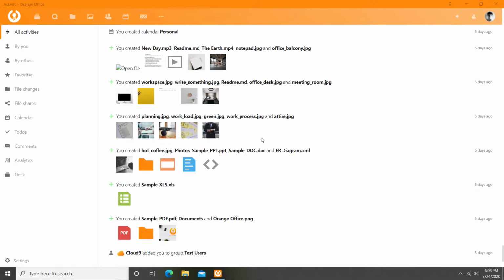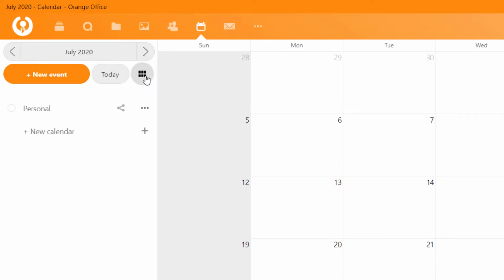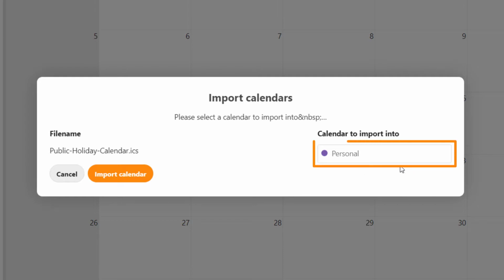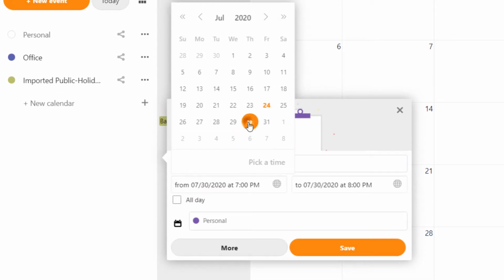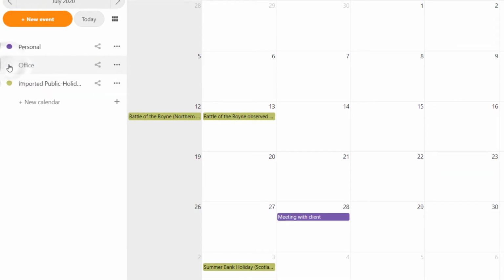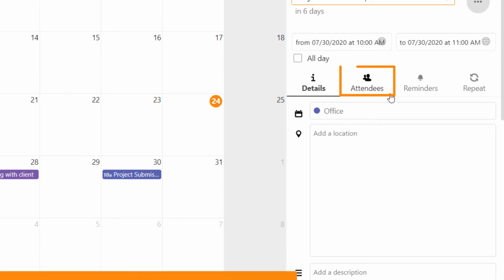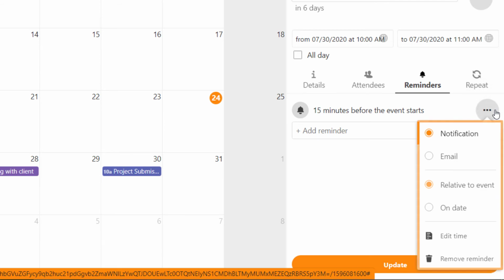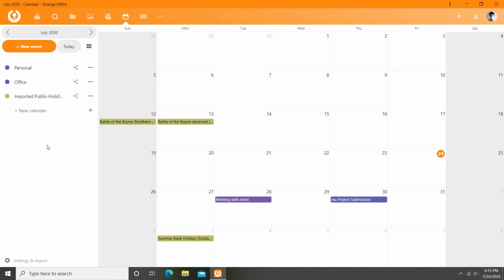Calendar - Orange Office